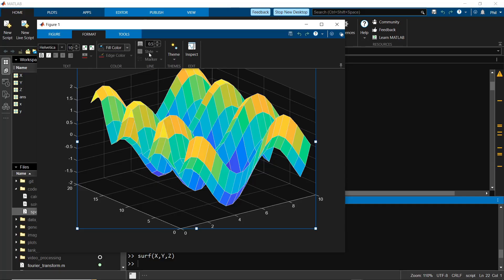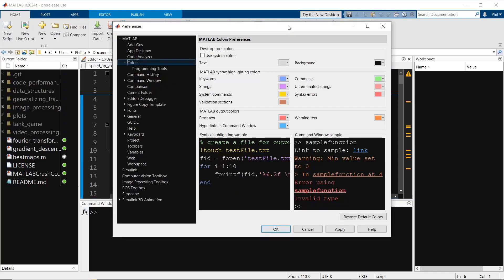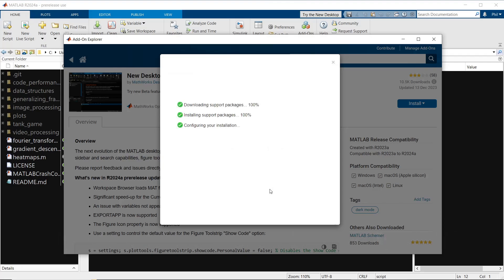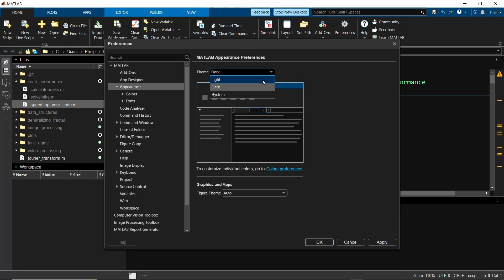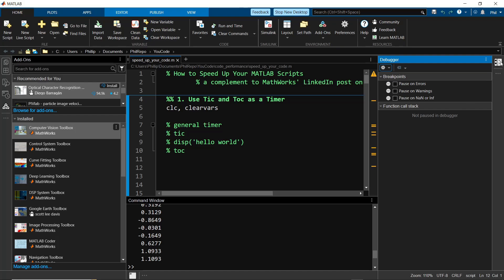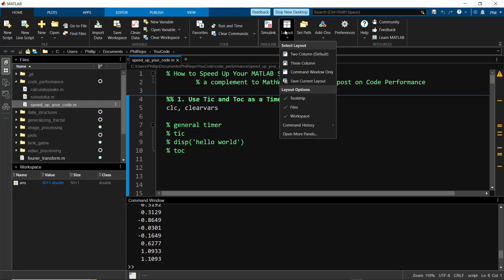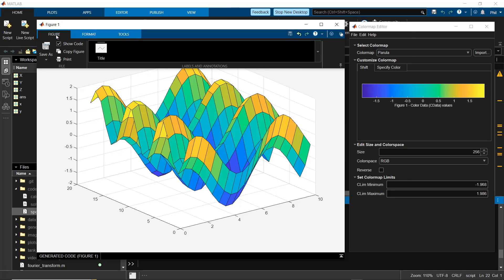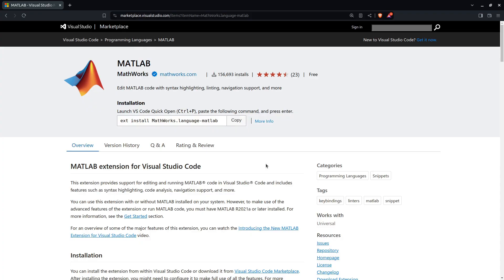MATLAB has a NEW DESKTOP IDE 🔥 (yes, it has Dark Mode) [2024]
🔥💻 The New MATLAB Desktop IDE (finally) has DARK MODE amongst many other clutch features. MathWorks re-designed the integrated development environment to include a Figure Toolstrip, an easily customizable layout, and more.

📬 Any Relevant Comments on the New Desktop IDE will be anonymously sent to MathWorks!

🎞️ CHAPTERS
0:00 Intro & Teaser
0:10 What Took So Long?
0:48 Color Schemes
1:12 Try the New Desktop IDE!
2:04 Features of New Desktop
2:53 Enable Dark Mode
3:13 Customize Layout
5:27 Figure Toolstrip
6:27 In the MathWorks